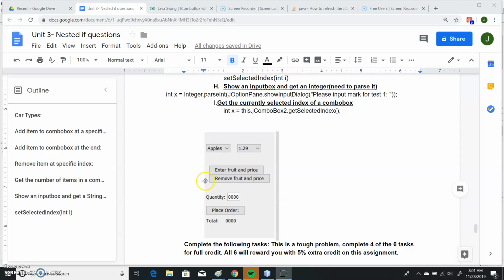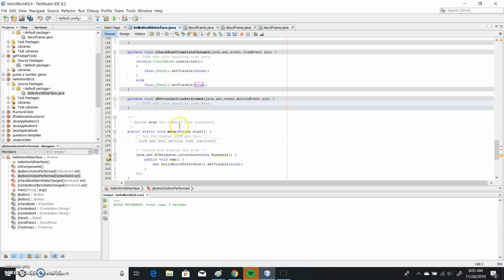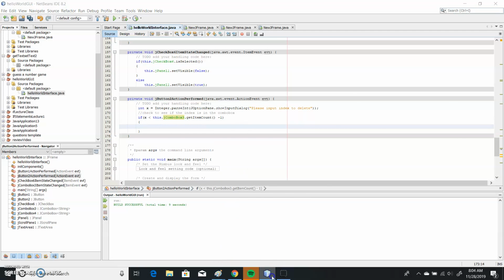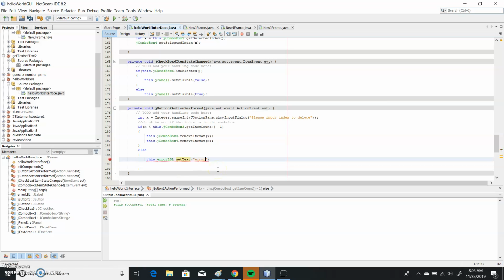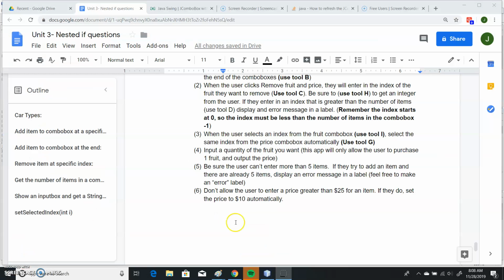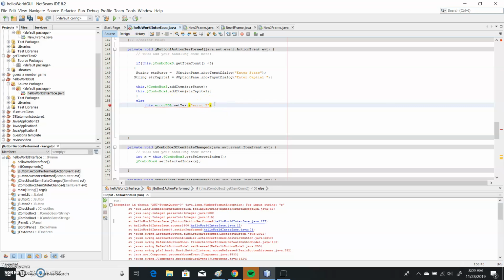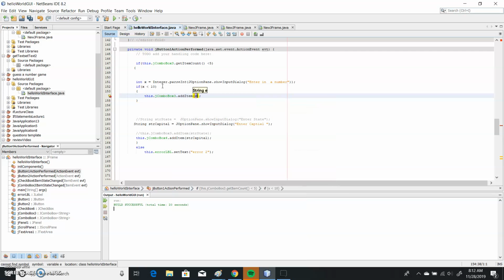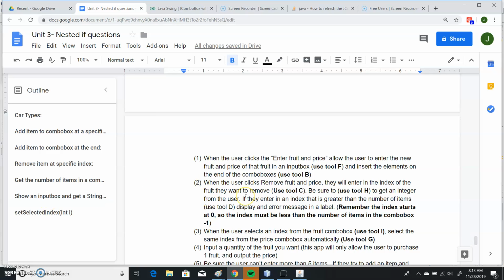AdvancedComboBox2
Java Comboboxes